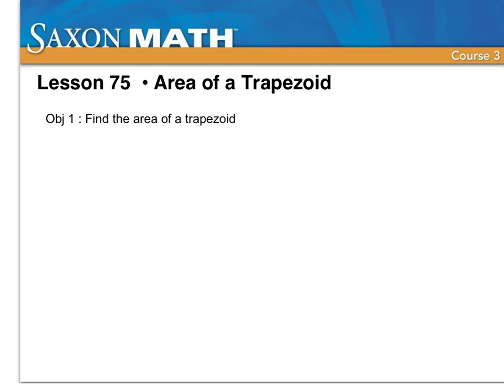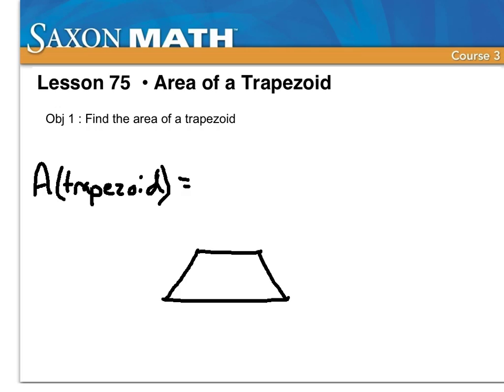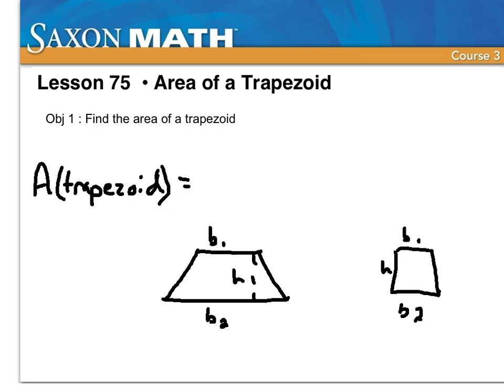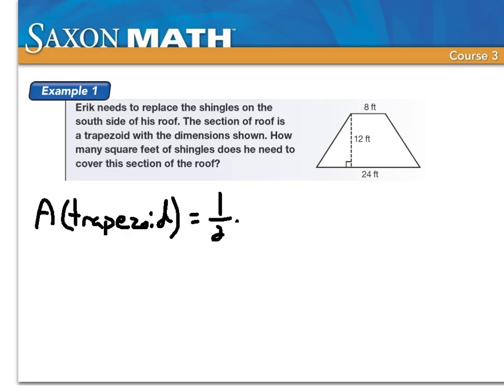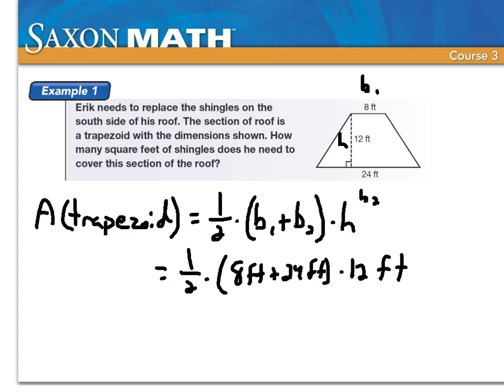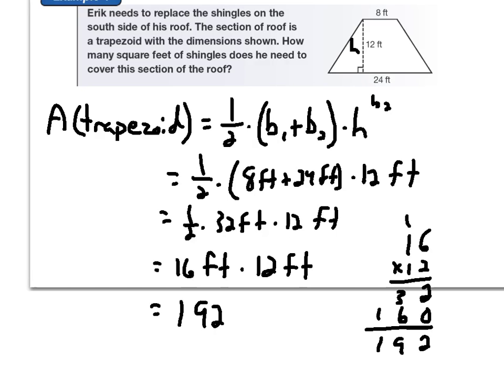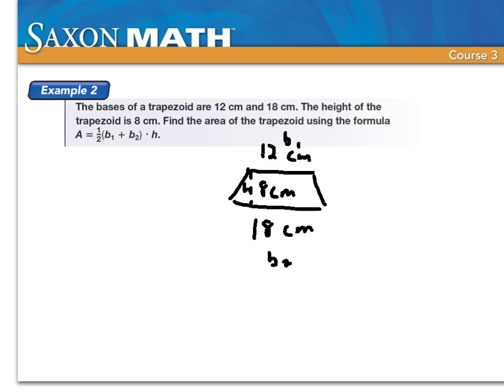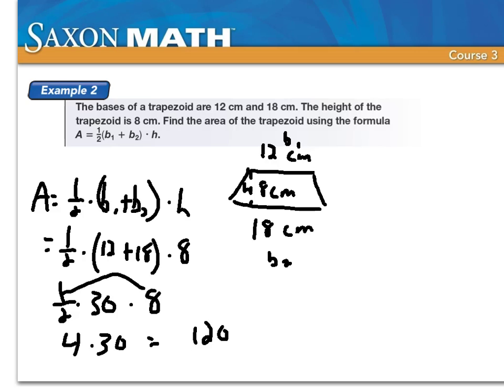Lesson 75 Saxon